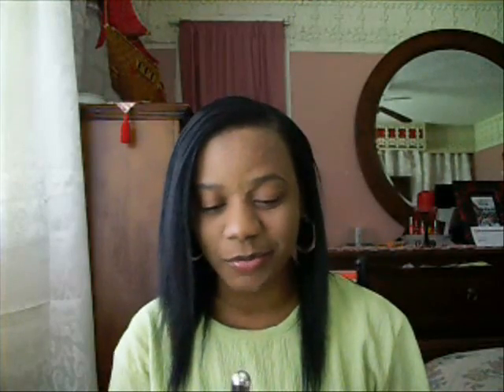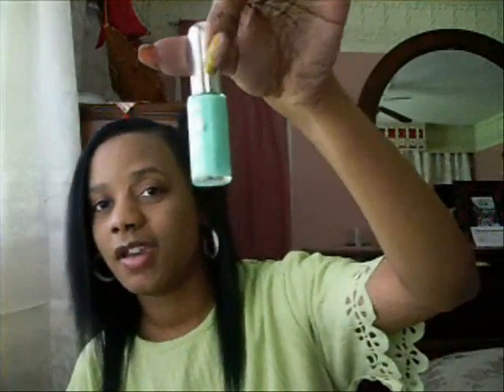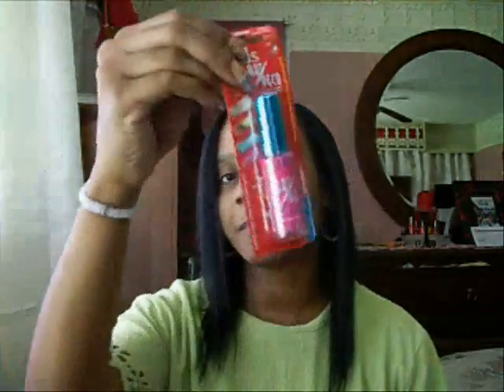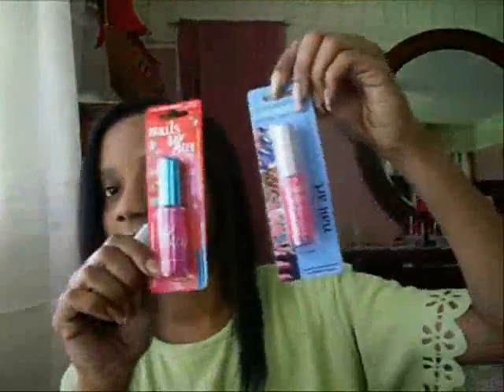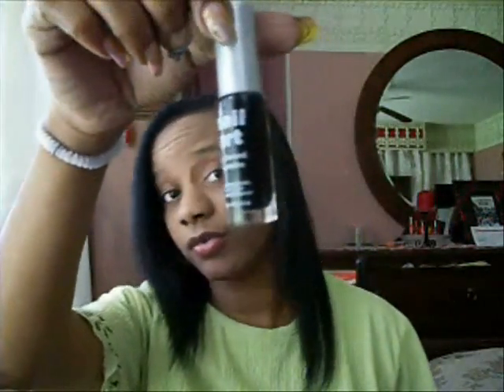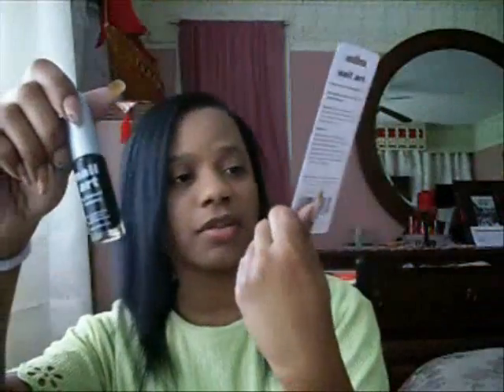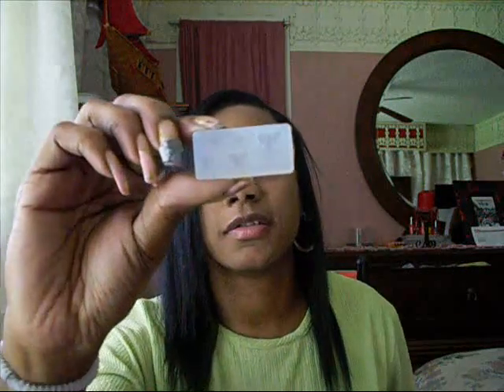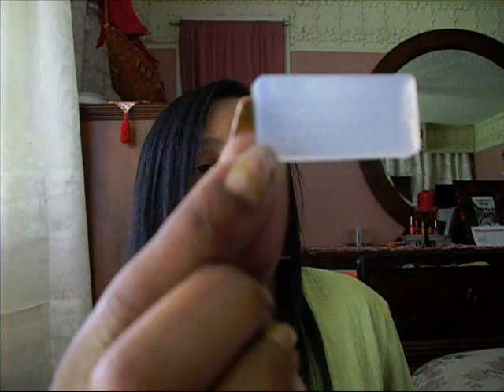Nail Art Paint & 3D Mold Haul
Bikini Green Nail Art Paint by Kiss purchased at TJ Beauty Supply for 1.99

Intense Pink by LA. Colors (ART DECO) Purchased at Dollar General for 1.00
Yellow by LA. Colors (ART DECO) Purchased at Dollar General for 1.00
Bright Green by LA. Colors (ART DECO) Purchased at Dollar General for 1.00

Black Glitter Paint by COLORMATES purchased at Freds Dollar Store for 1.00
Blue Glitter Paint by COLORMATES purchased at Freds Dollar Store for 1.00
Hot Pink Paint by COLORMATES purchased at Freds Dollar Store for 1.00

All 3D Molds were purchased off Ebay, there are alof of them listed and tons of different styles to choose from, If you want to order some of the ones that I have you will need the number of them as well. PLEASE NOTE THAT IT CAN TAKE FROM 2 TO 3 WEEKS BEFORE YOU RECEIVE MOLDS, THEY ARE COMING FROM HONG KONG SO PLEASE BE PATIENT :) The seller's name I always purchased mine from is SUNSHINESELLER Feel free to mention that I recommended you lol :)  I believe molds were 1.00 + 1.79 shipping and handling. I did see that there was another way that you can purchase from seller, I think its a special going on maybe where you can purchase 6 Molds you choose for 8.99 and shipping is free on this one. I will be purchasing more soon myself. If you have any other questions let me know.